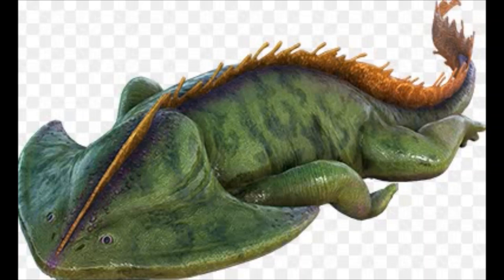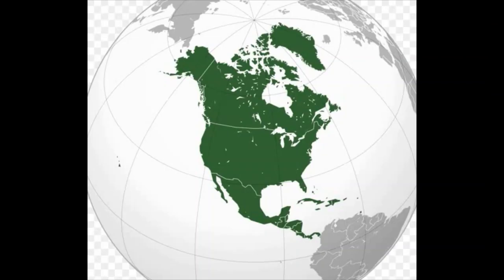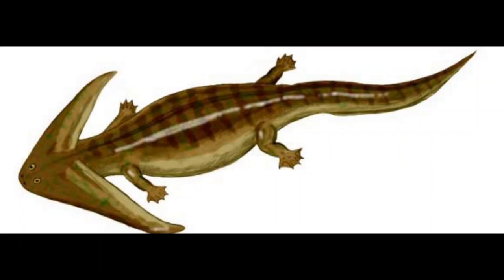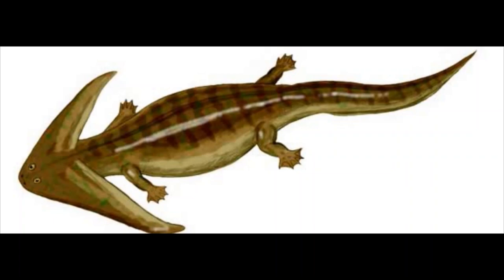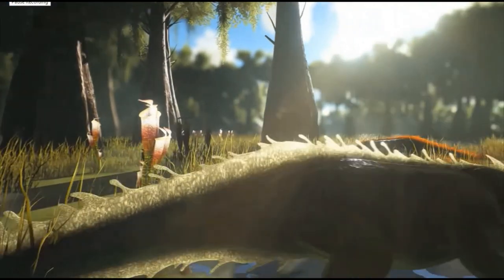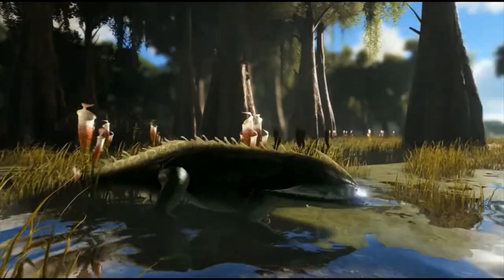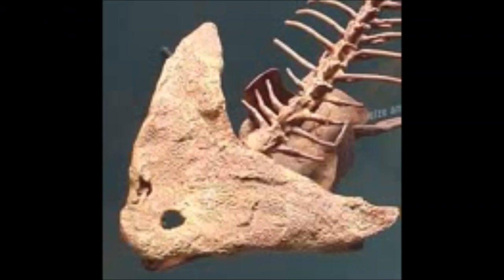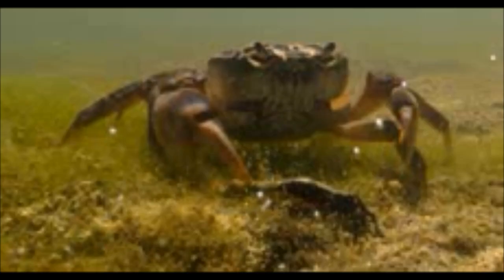Diplocaulus: Prehistoric Profiles- Everything you need to know about Diplocaulus!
The first episode of prehistoric profiles.